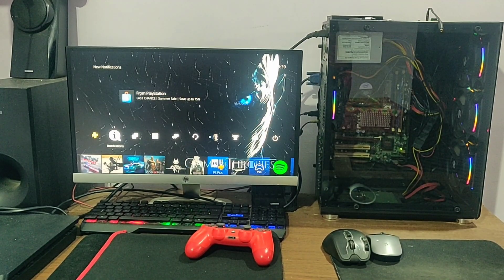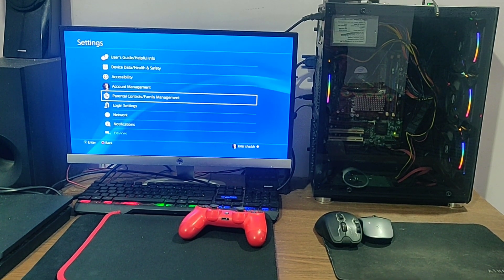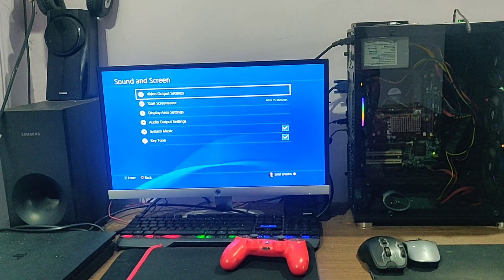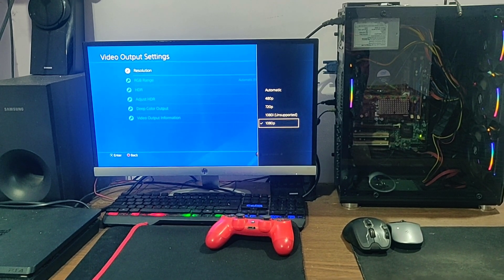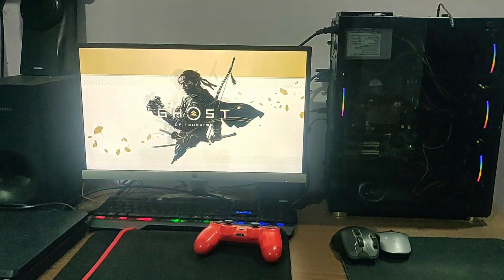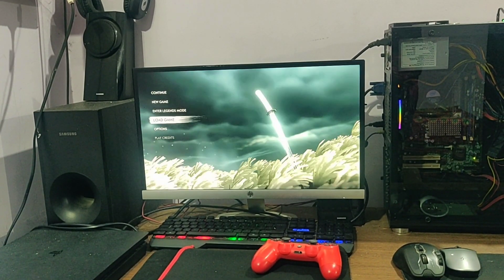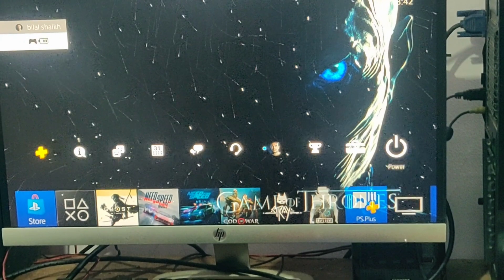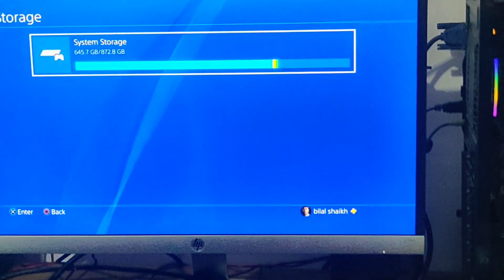How to record a PS4 Gameplay in Full HD Max quality with a simple click to record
Simplest way to record your PS4 gameplay in full HD and then save it to your storage